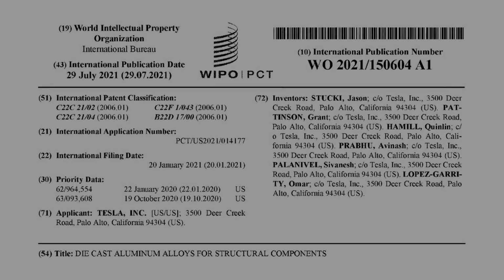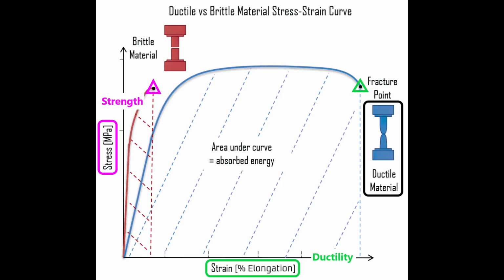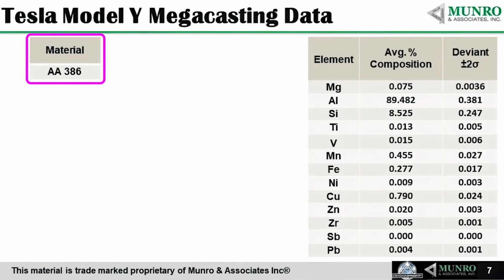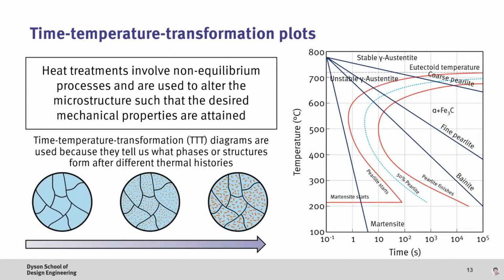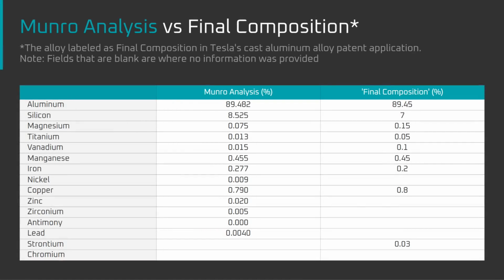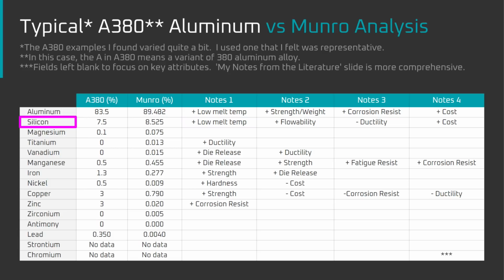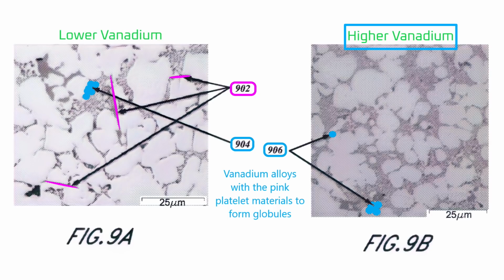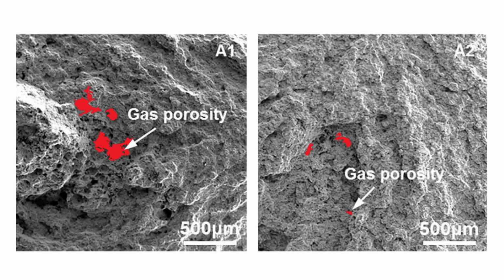Tesla's Gigacasting Alloy // Patent Application & Science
Today we’re gonna review the patent application for the aluminum alloy that Tesla's using in their gigacasting process and the science behind it.  This strong, ductile, flowable, and corrosion resistant alloy is impressive and so is the science behind it.

*Timeline*
00:00 Intro
01:15 386 Meaning
02:45 Alloy Science
08:05 Alloy Patent Overview
11:19 Charles Kuehmann
12:33 Alloy Specs
15:06 What each metal does
18:47 Patent discoveries
21:44 Patent Summary